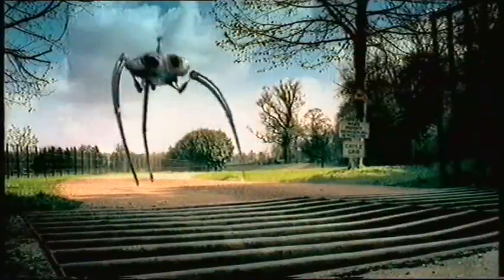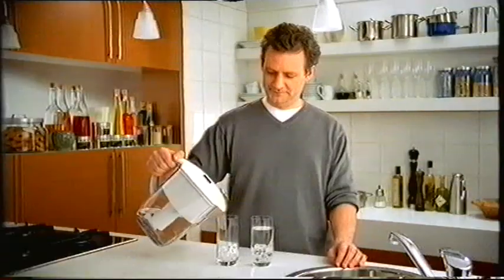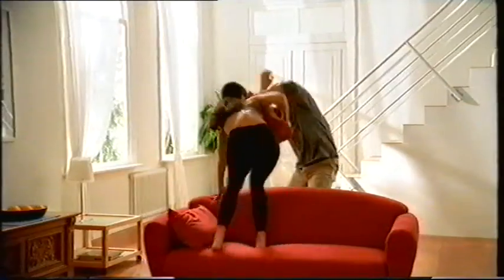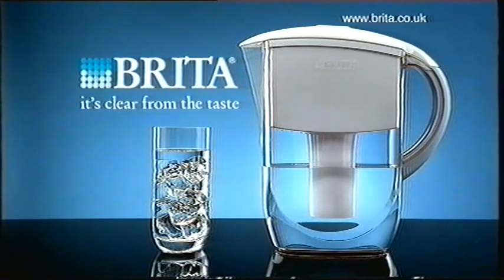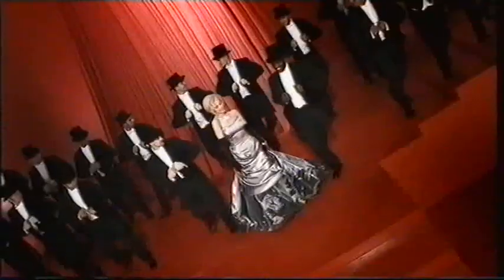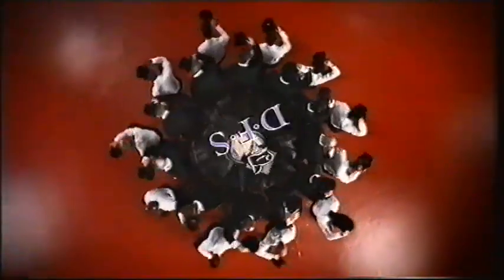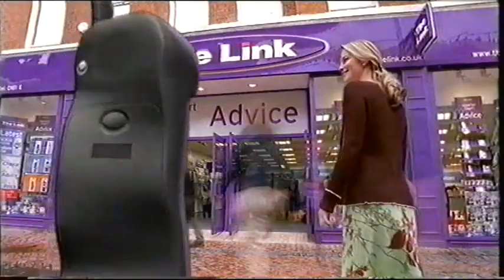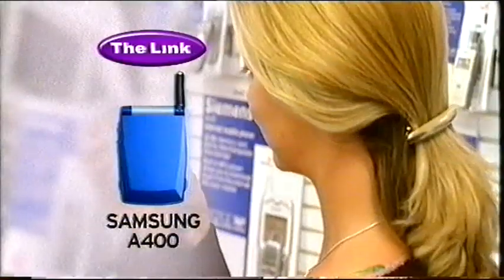ITV1 Yorkshire Continuity (Friday 22nd February 2002) (2)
During Inspector Morse.

This belongs to ITV and all other relevant creators. For further copyright information please see my channel's about page.